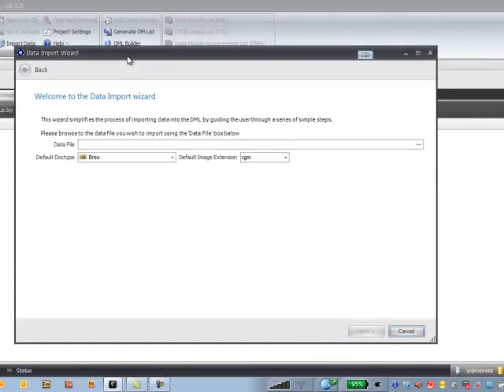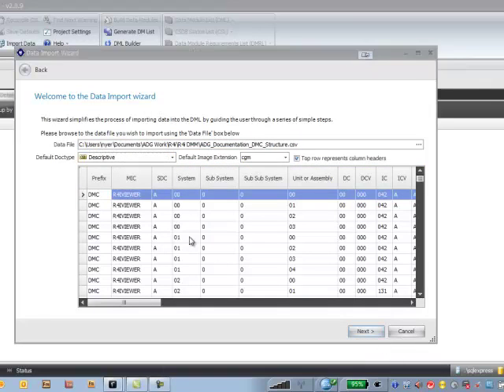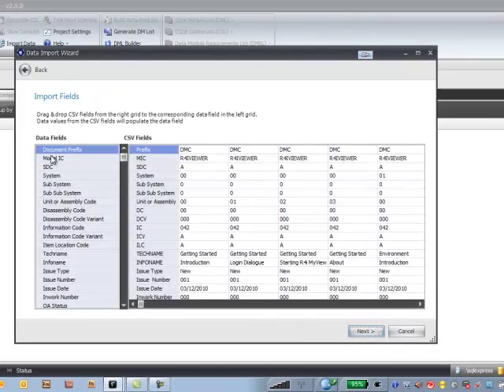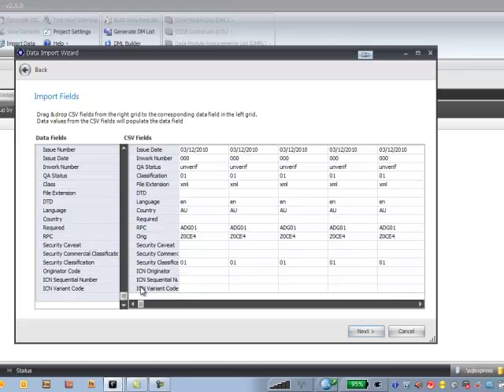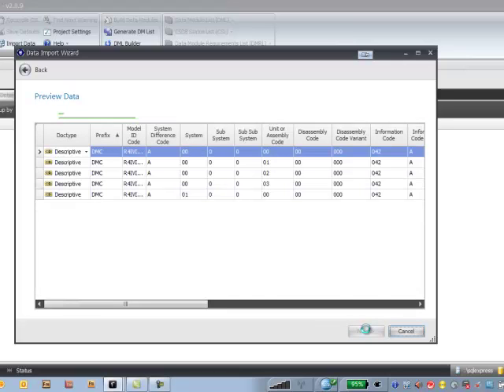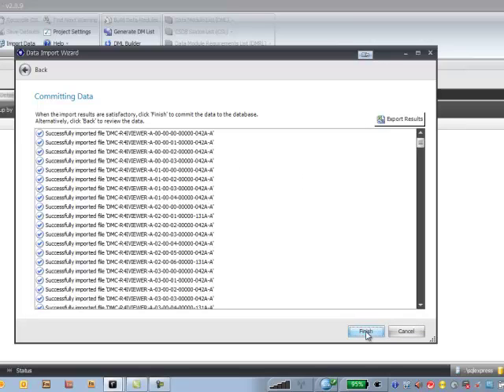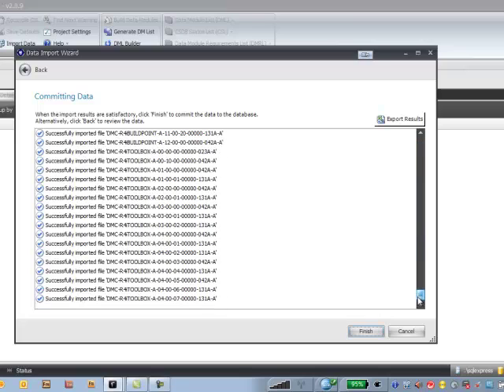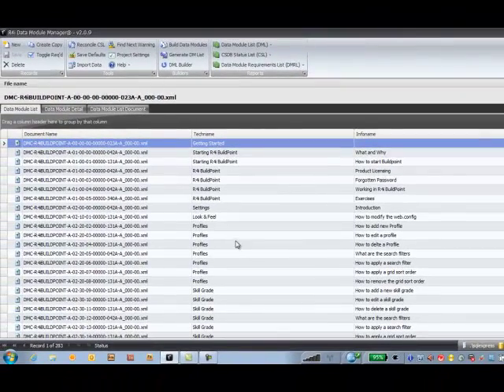Data Module Manager - S1000D Document Planning (2nd video of 5 part series)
Join ADG's Reeta Nye as she demonstrates Documentation Planning by defining S1000D Data Module Codes and importing them into Data Module Manager (DMM).